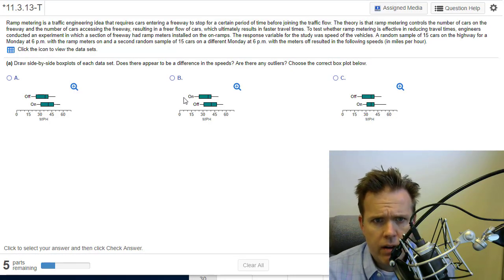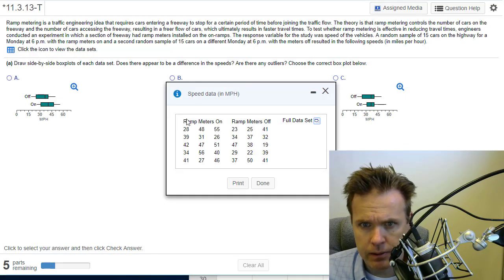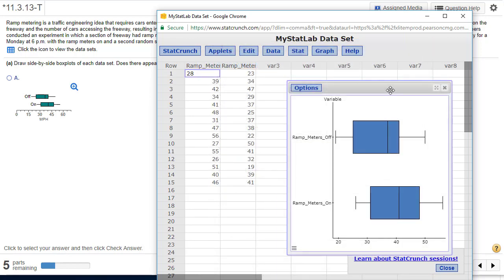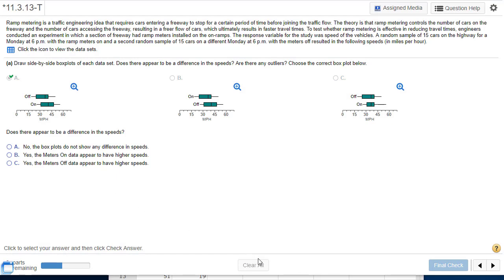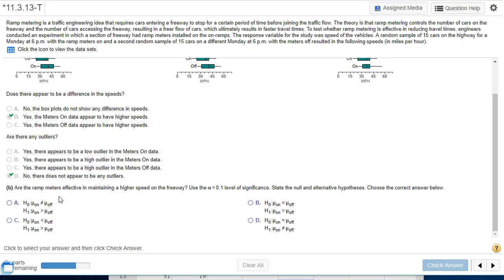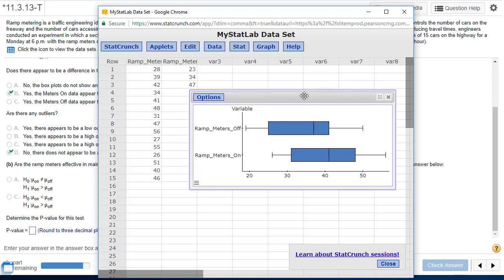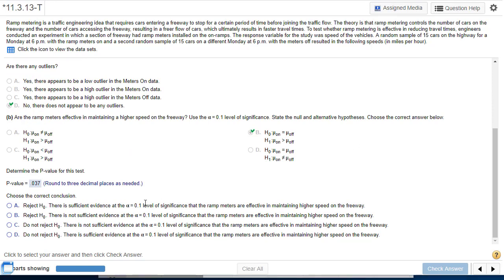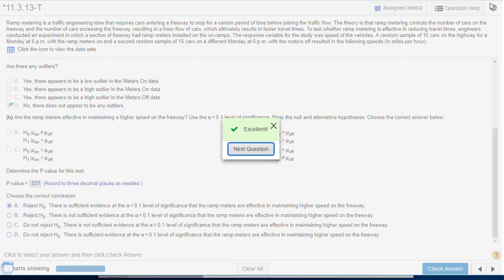PRST6600 HomeworkHelp11 3 13